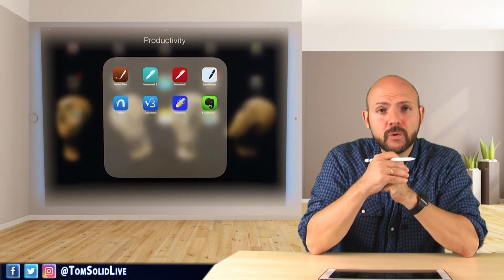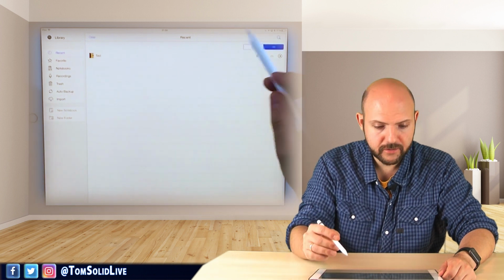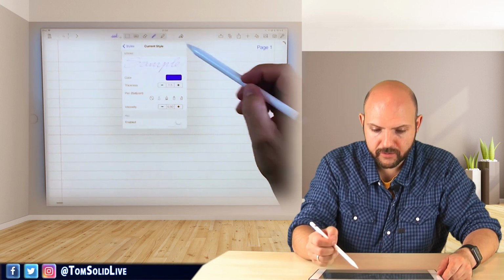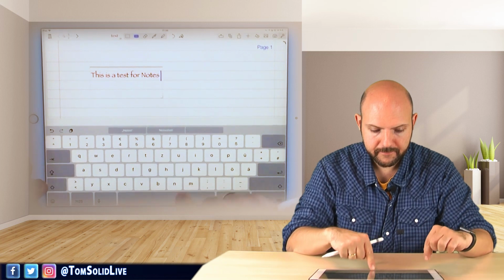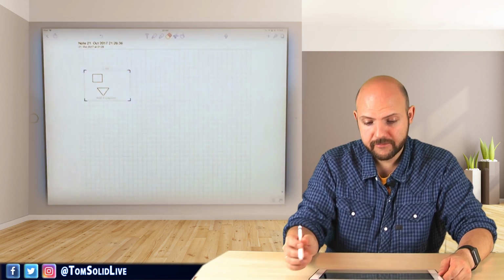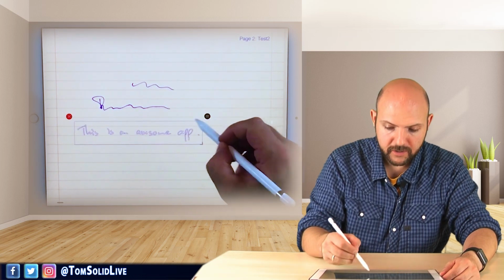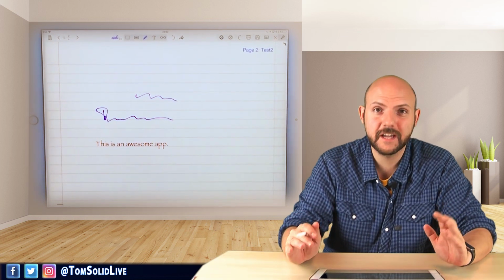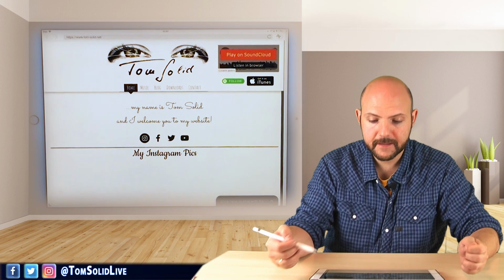New Best Note Taking App for iPad Pro + Stylus | 2017 | Notes Plus is GoodNotes4 + Notability + Nebo